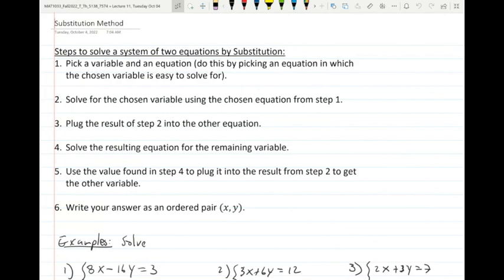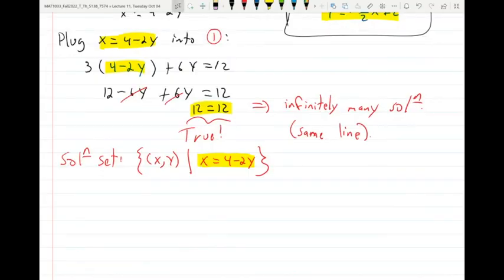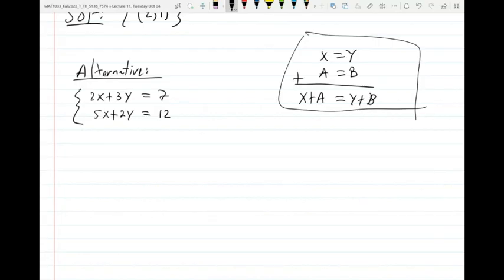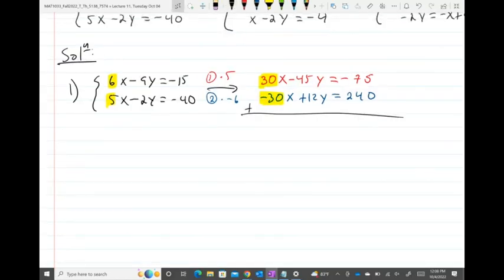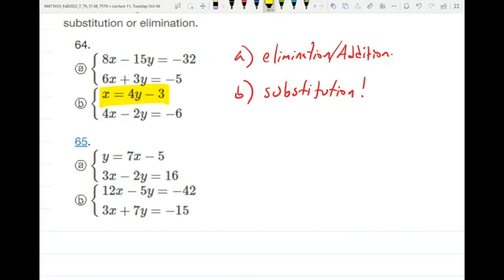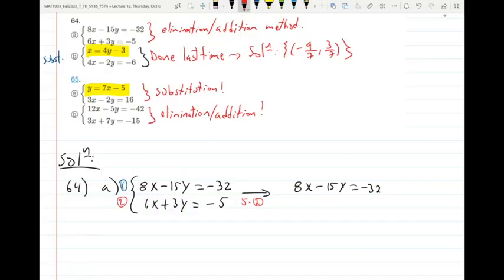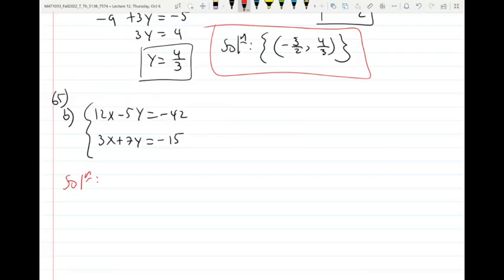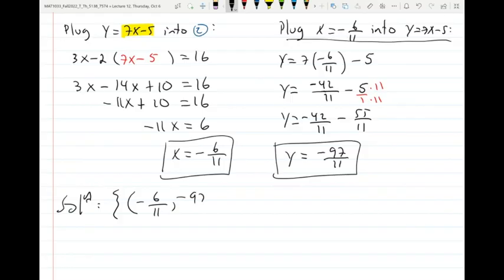12 - Systems of Linear Equations Addition Method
In this video we continue the discussing systems of linear equations. In particular, we talk about the addition method.